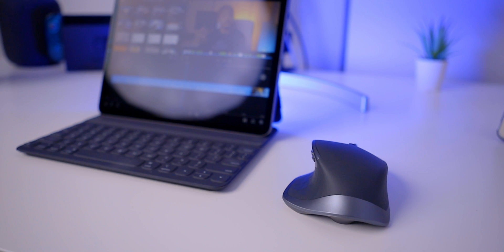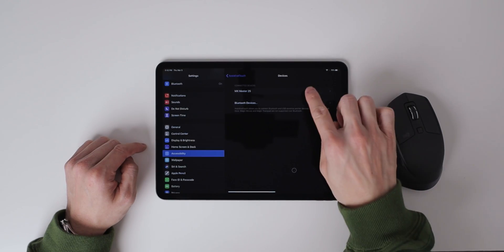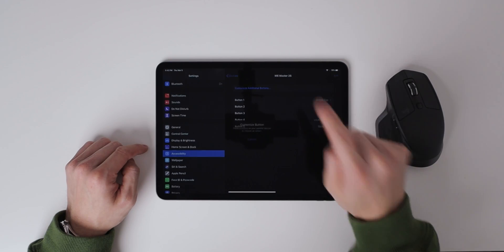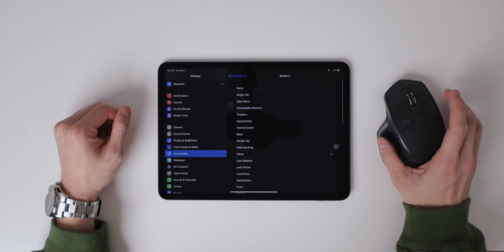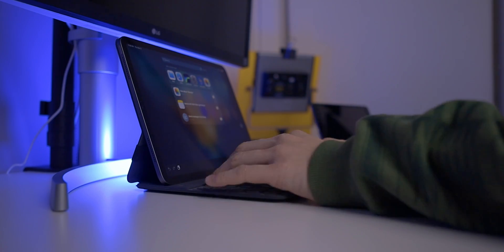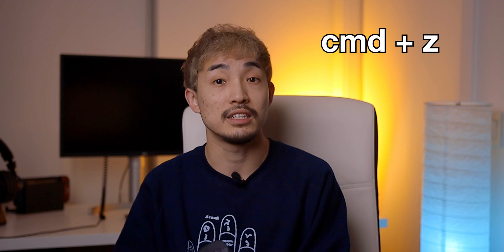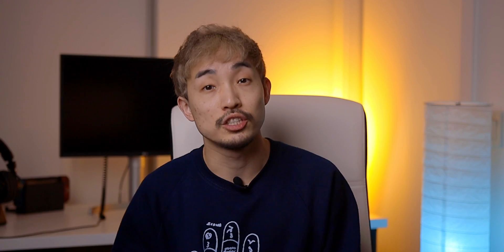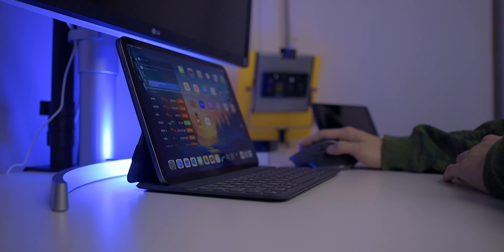iPad OS Mouse Support | How To Setup And Pro Tips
*UPDATE* We have a new video with the latest iPadOS native mouse support.

Today we are going to talk about how to connect and use a mouse on the iPad with iPad OS. We will show you step to step to set up the mouse with your iPad and some of the best shortcuts we use to speed up our workflow! We will also tell you which one we think is the best for your iPad so you don’t have to spend the time to look around.

Logitech MX Master 2S
Logitech MX Master 2S (Canada)
Logitech MX Master 2S (UK)

Canon EOS M50
Canon EOS M50 (Canada)
Canon EF 28mm F1.8 Lens
Canon EF-S 24mm F2.8 Lens
Canon EF-S 24mm F2.8 Lens (Canada)
Canon M50 SmallRig Cage
Canon M50 SmallRig Cage (Canada)
Canon EF-M to EF-S Adapter
Viltrox EF-EOS M2 Speed Booster
Viltrox EF-EOS M2 Speed Booster (Canada)
Canon EF-M Adapter
Canon 17-40mm F4 L Lens
Canon 17-40mm F4 L Lens (Canada)
Godox SL-60W
Godox SL-60W (Canada)
Godox SL-60W with accessories
Godox SL-60W with accessories (Canada)
Neewer Light Dome
Neewer Light Dome (Canada)
Godox Light Dome with Honeycomb Grid
Godox Light Dome with Honeycomb Grid (Canada)
Sony A7III
Sony A7III (Canada)
SmallRig A7III Camera Cage
SmallRig A7III Camera Cage (Canada)
SmallRig Double Ball Arm
SmallRig Double Ball Arm (Canada)
Neewer LED Studio Light With Batteries (US):
Neewer LED Studio Light With Batteries (Canada):
Canon EOS (Canada)
Rode VideoMic Pro
Rode VideoMic Pro (Canada)
K&F Concept M-8 Wireless Lavalier Mic
K&F Concept M-8 Wireless Lavalier Mic (Canada)
Nanoleaf Rhythm Smarter LED Light Panel
Philips Hue White & Colour Ambiance
iPad Pro 2018 11 -inch
Apple Pencil 2nd Gen
Stickers Pack on my iPad
Stickers Pack on my iPad (Canada)